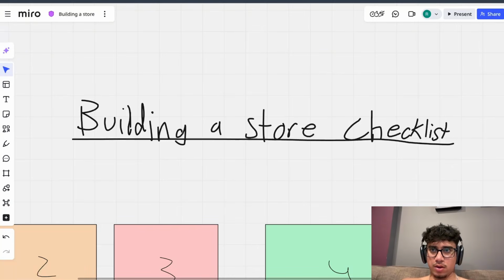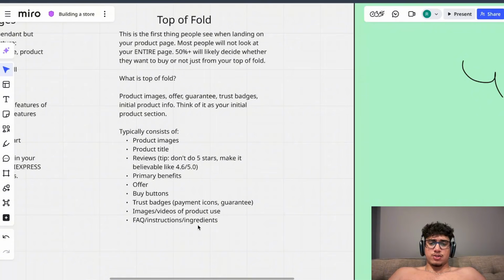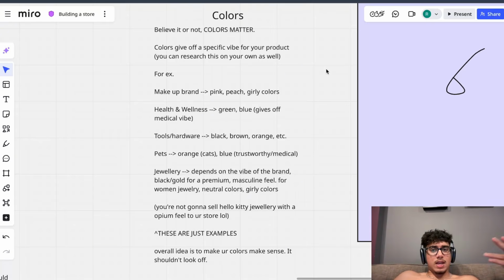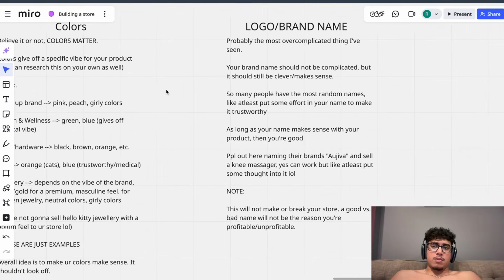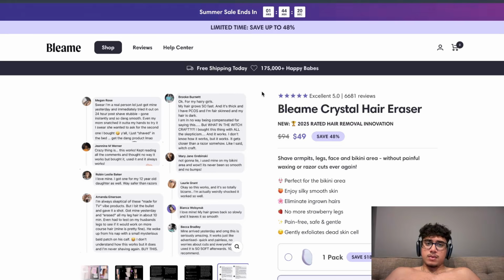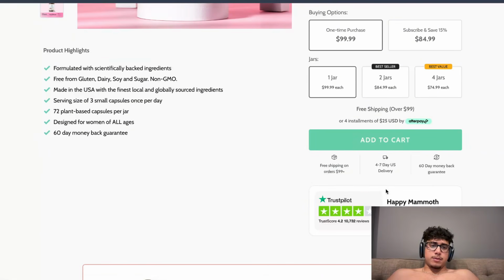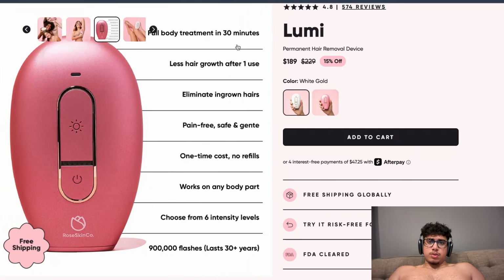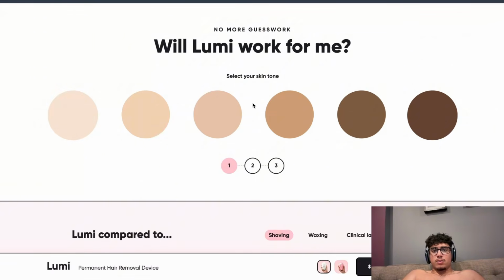Ecom Bootcamp Day 5: Store Checklist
If you want completely FREE access to my personal telegram channel where I share raw insights on ecom that you won't hear anywhere else, go

► The Tools I Use To Save $5000+/month Worth of Software Subscriptions